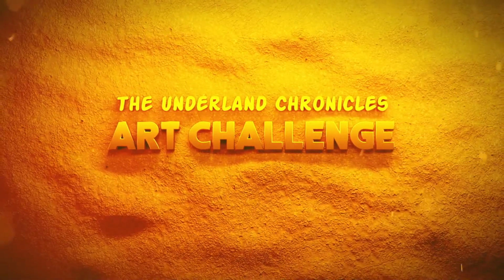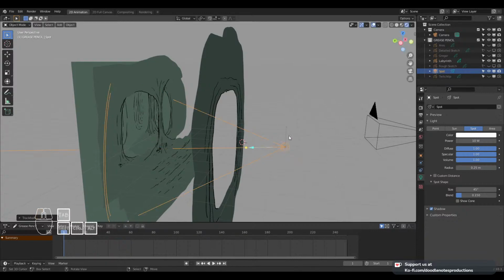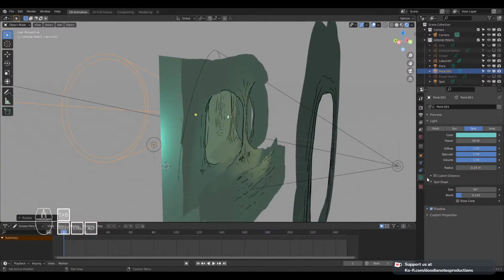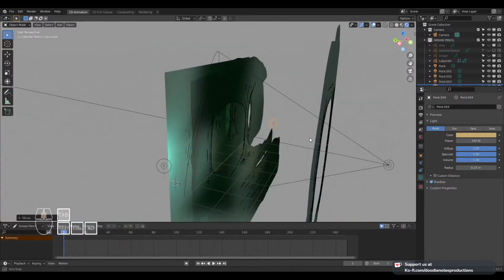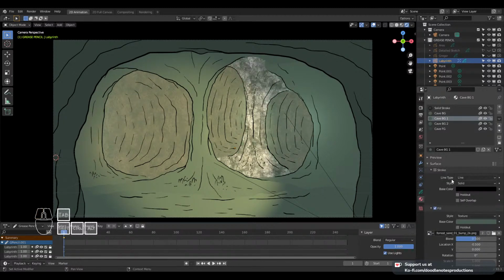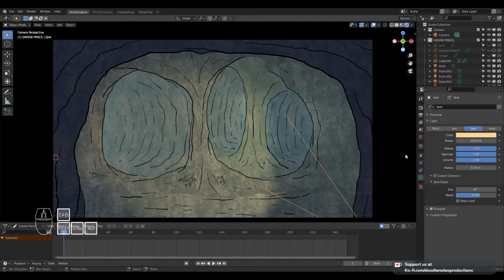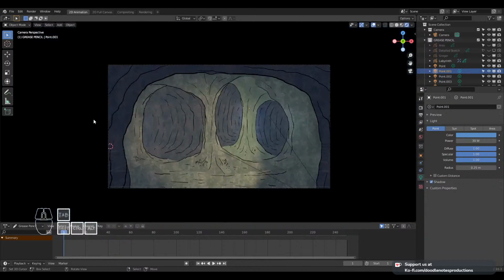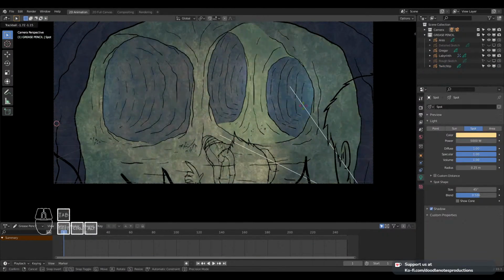The Labyrinth | PART 4 | Lighting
We work on August's entry for TUCArtChallenge!

In this part we add lights!

Mbuddy
GulliermoGage
Ja-Ne
yaejinssi
Handsomeness/Jubin
Tristan Wintle
Elizabeth Munie
Erick Madrigal
Magnolia Weathershield